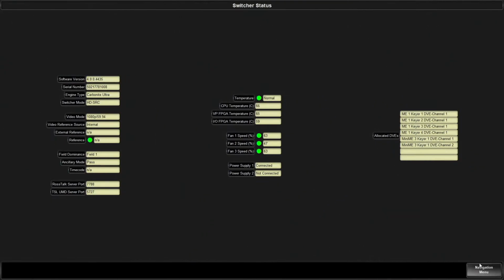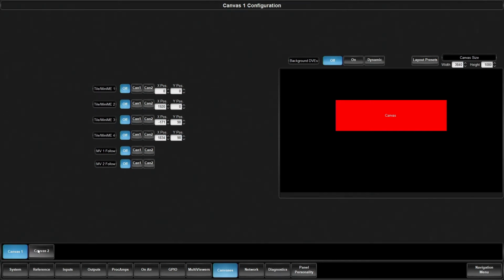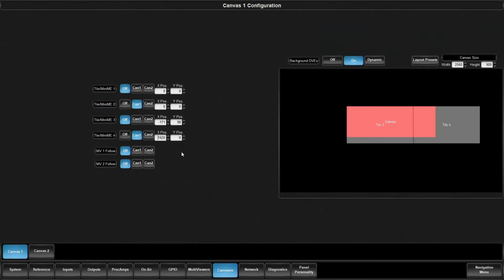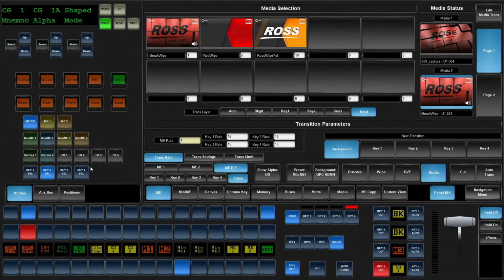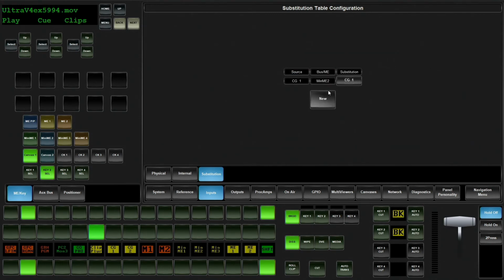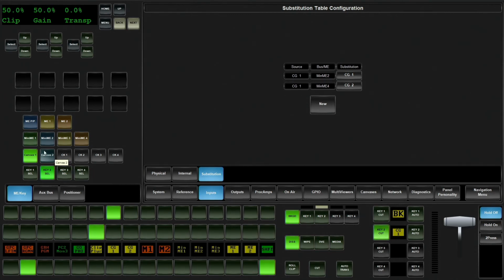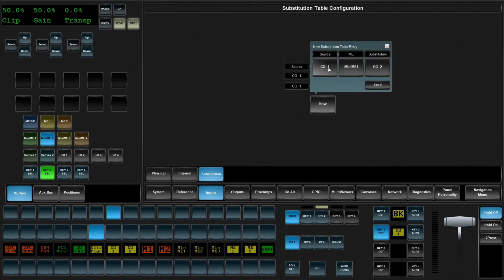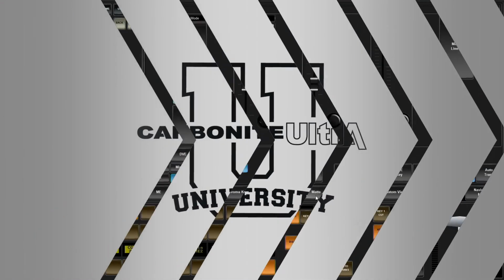Carbonite Ultra U: Canvas Basics (Basics 114)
- This episode covers the Basics of setting up and operating the Canvas.  Canvases are the next generation of Carbonite MultiScreen.  Improvements have been made since the Original Carbonite Series and this video will explain how to use this new advanced feature.